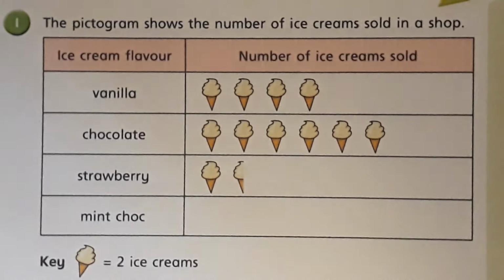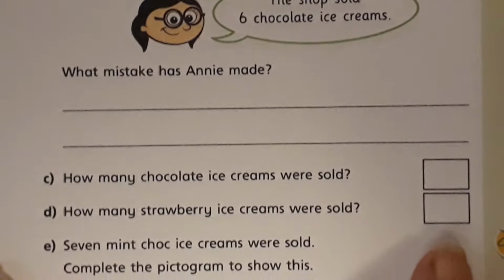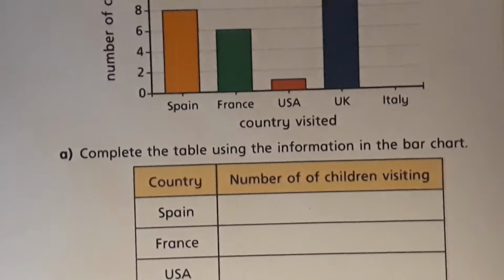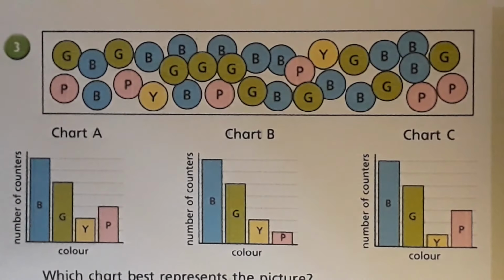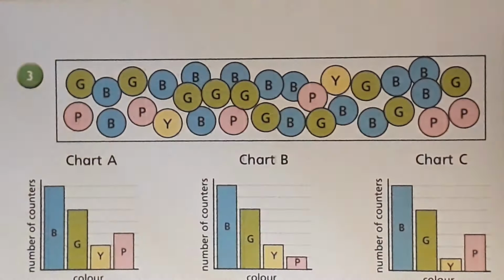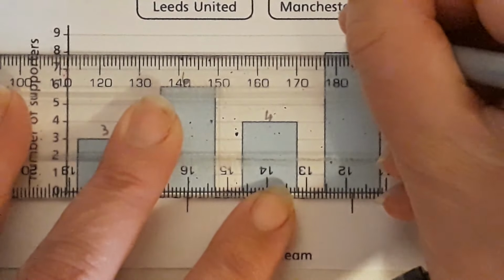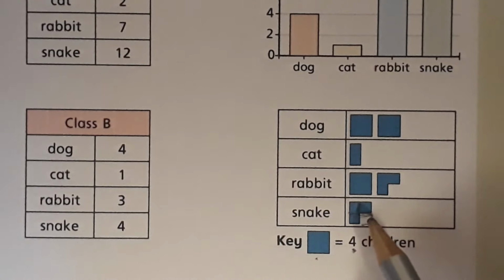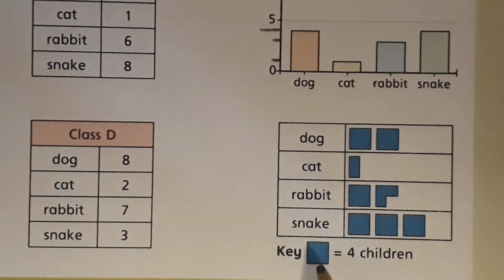Week 4 Lesson 1 Interpreting charts